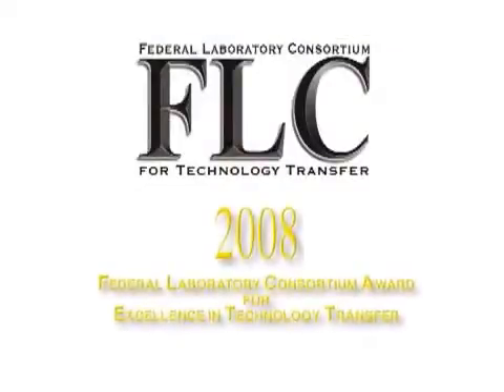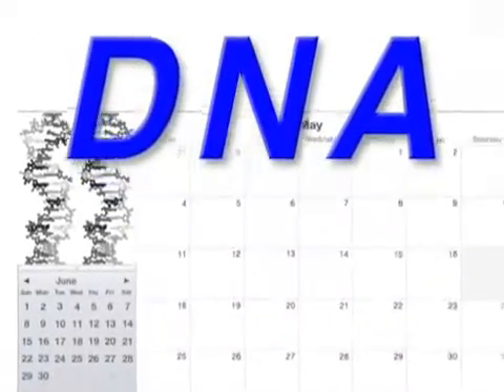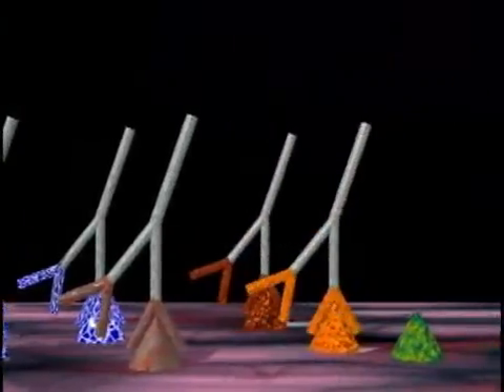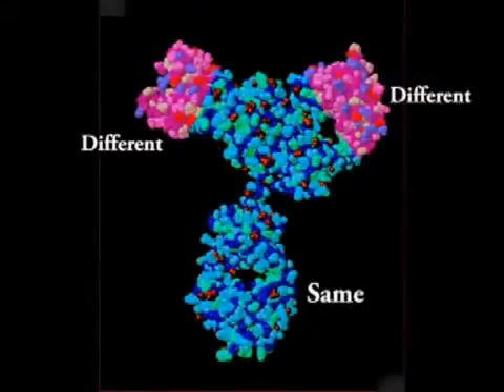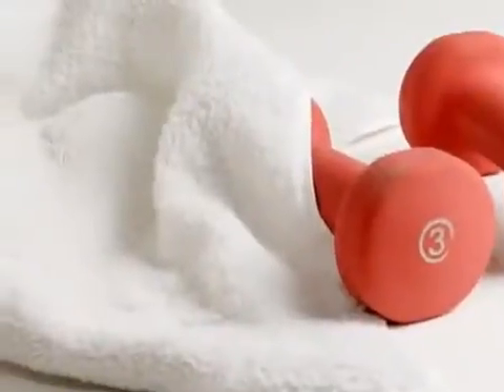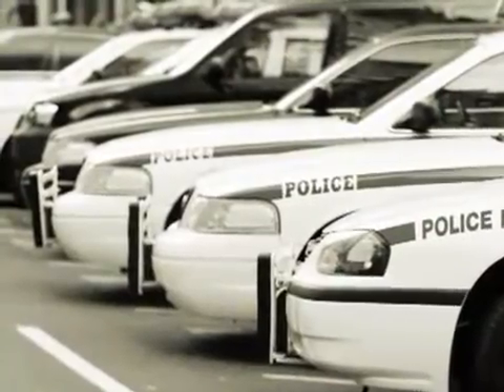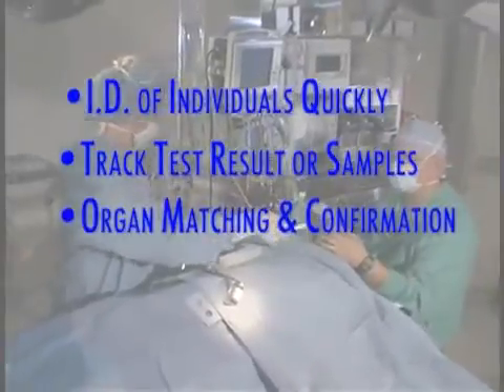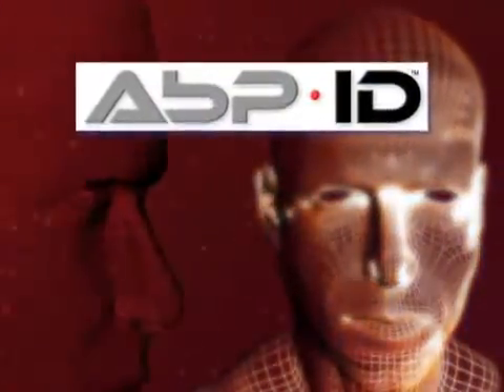Antibody Profiling Speeds Forensics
Idaho National Laboratory's Antibody Profiling Identification can identify individuals based on immune system antibodies, which by the age of two are as unique as DNA or fingerprints. Researchers developed the method to turn individual antibody profiles into a unique pattern that can be identify an individual on very small amounts of blood, sweat, tears, etc.  Source: Idaho National Lab